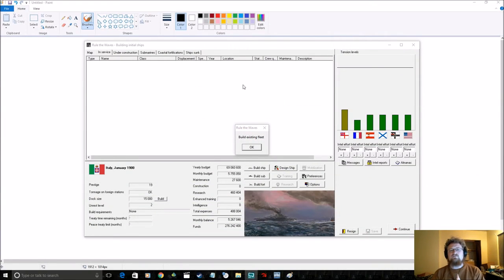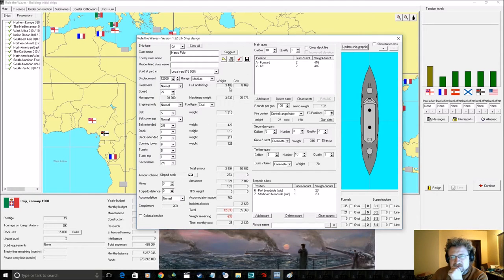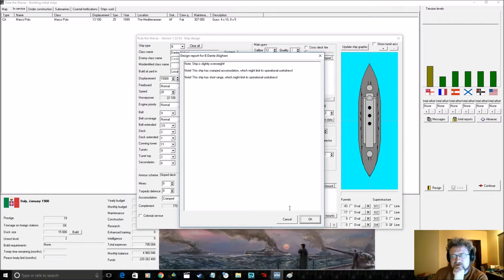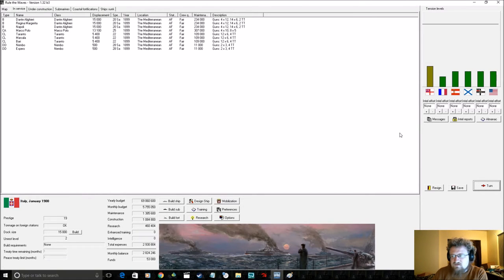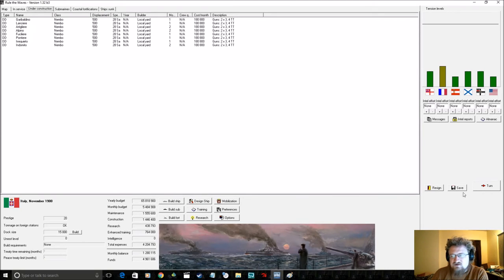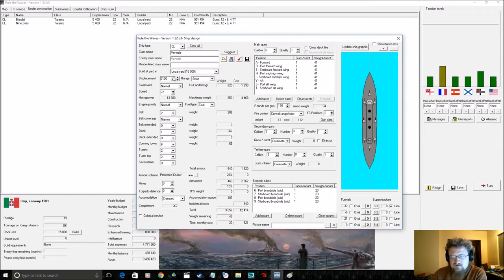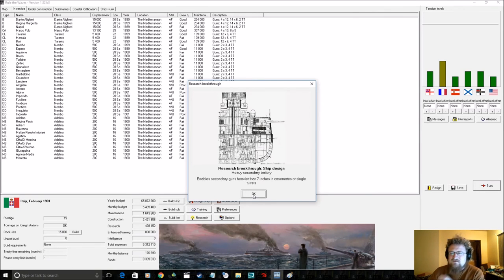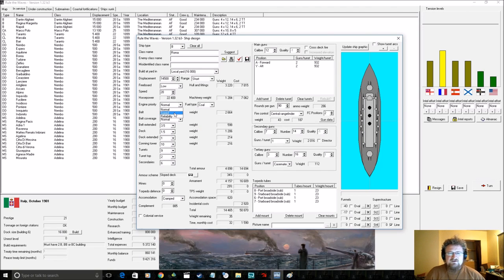Rule the Waves Italy! Pasta! Pizza! Ships! Ep 1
Hey look! A better country!

Rule the waves a deceptively simple looking game but is quite deep and complex. Yea it looks a bit basic but this game is a about a bit more then eye candy.

If you do not like fleet simulators then this is not a game for you.